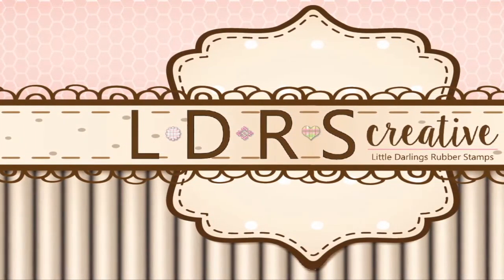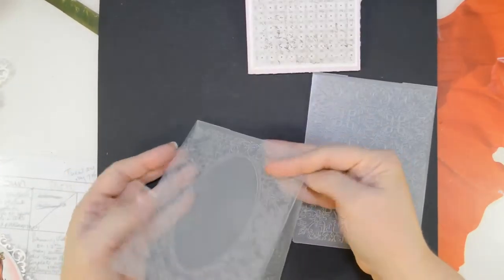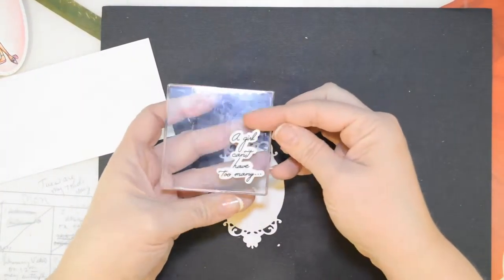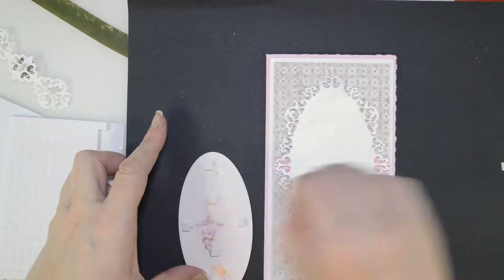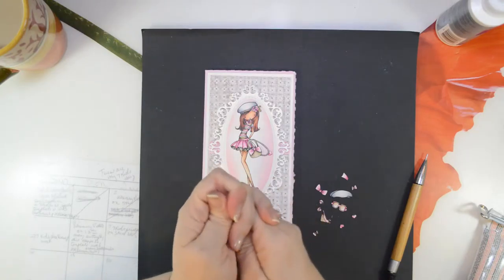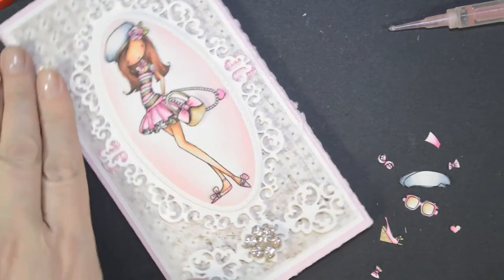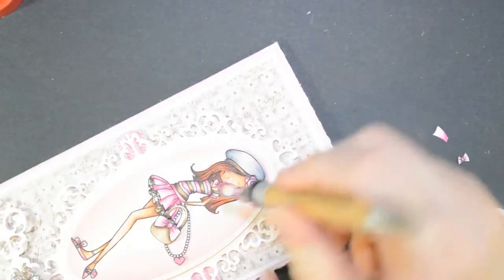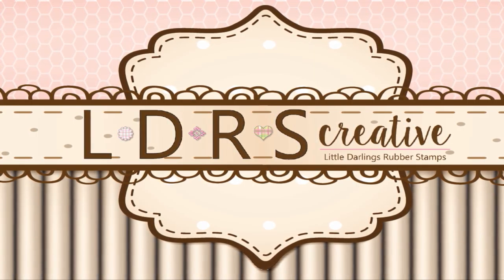Decoupage All Dressed UP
Tammy Louise here to show you the NEW release Gilded dies and the way the Creative Basics pierced dies from LDRS creative work together to create a very Dressed up project together!